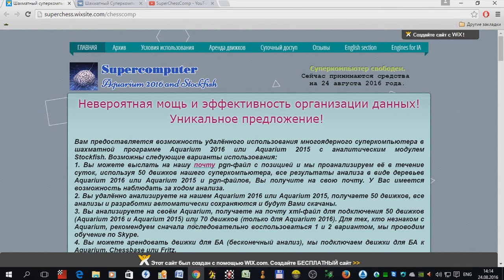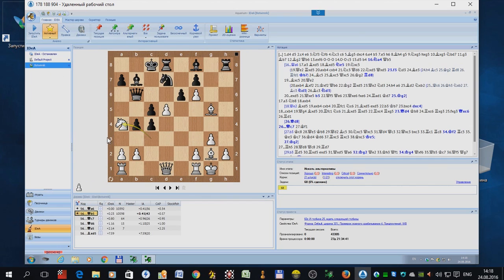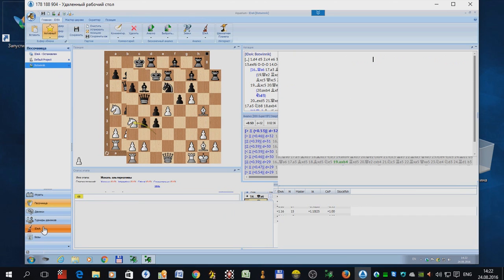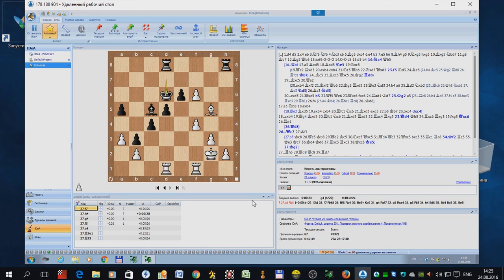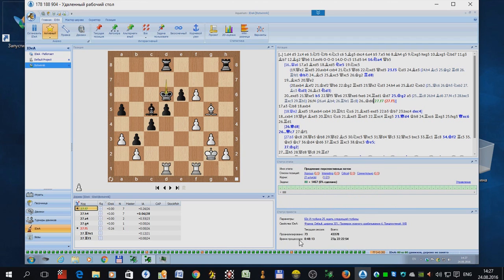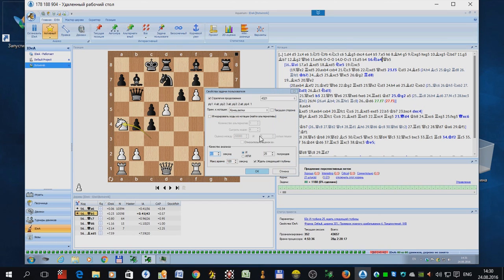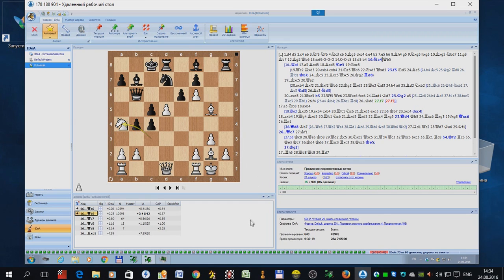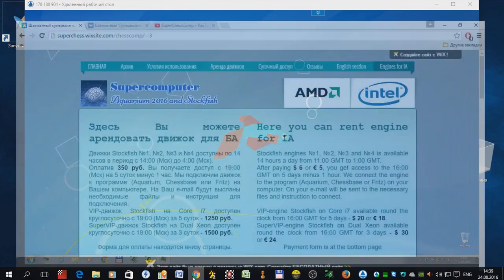New features Aquarium 2016. Start 80 chess engines.